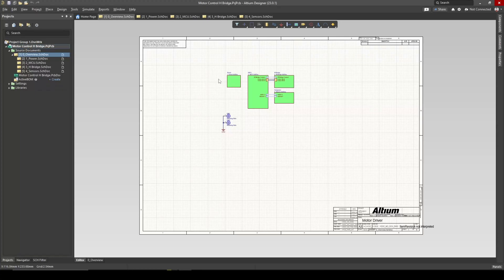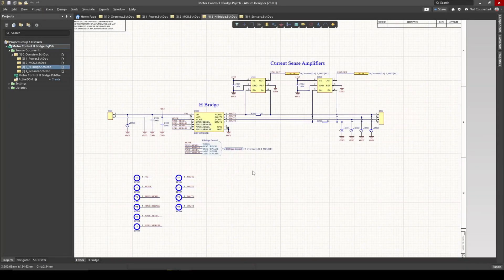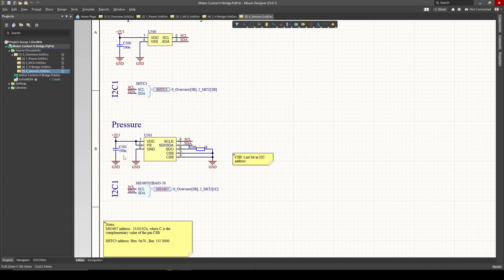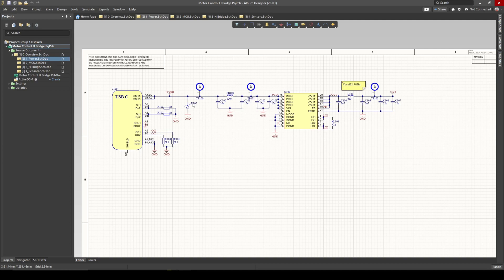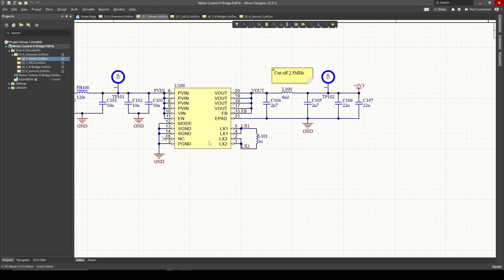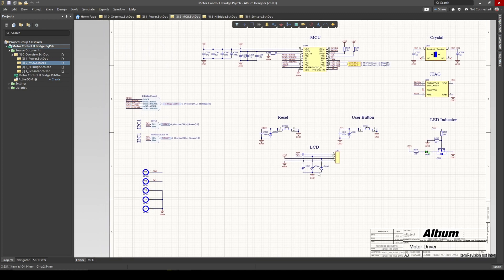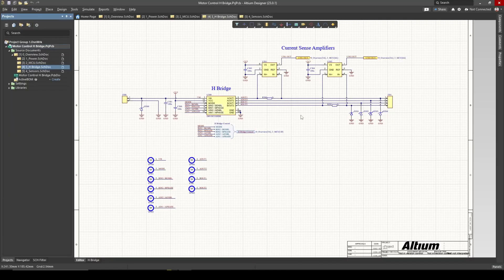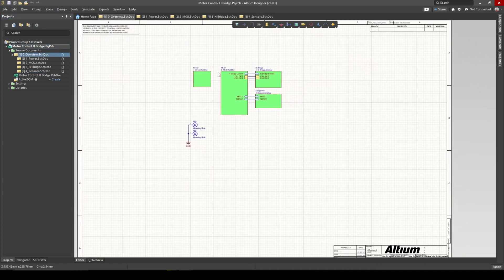Motor Driver Schematic Design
In this video we look at an integrated H Bridge that comes in a small package perfect to drive a motor. Having used this IC before I wanted to create a board to have a play around with along with the different features that I have also incorporated into the design.

Things such as a temperature and humidity sensor, pressure sensor and a current sense amplifier to check how much current the motor are pulling.

A very enjoyable design this was to do as well the going over ways on how personally a schematic should be laid out to make it as readable as possible.